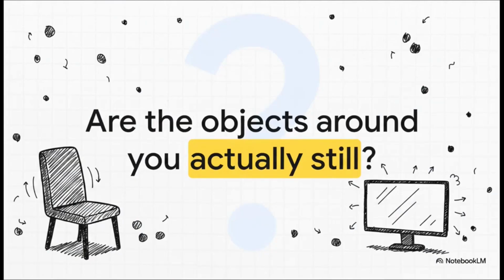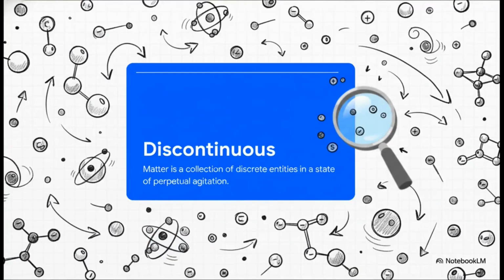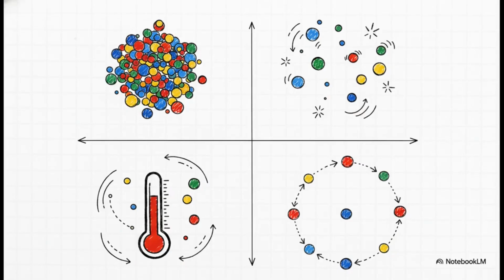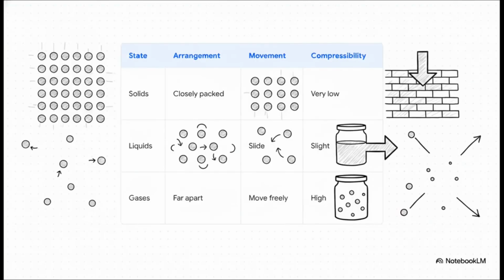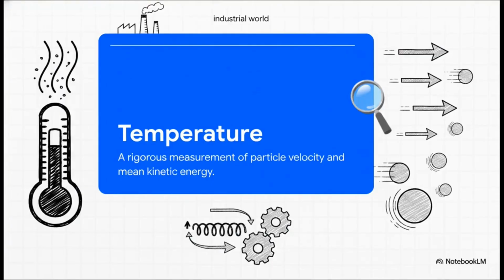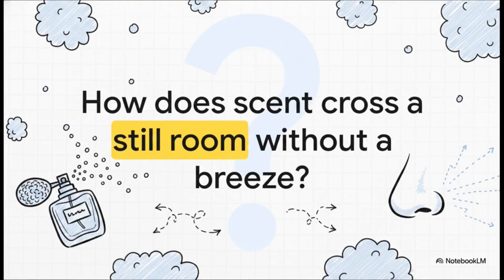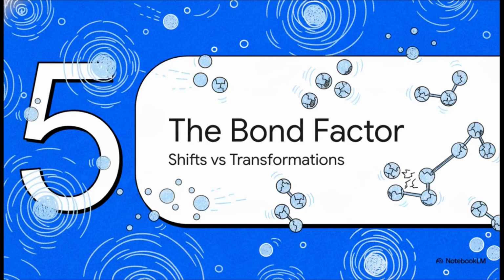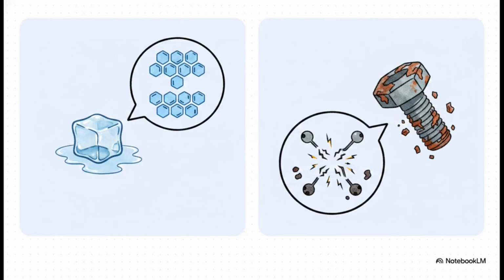Particulate Nature of Matter | Chemistry | SIMSOLCON